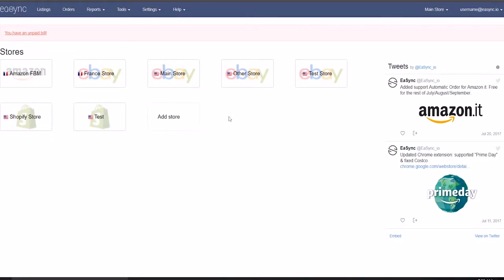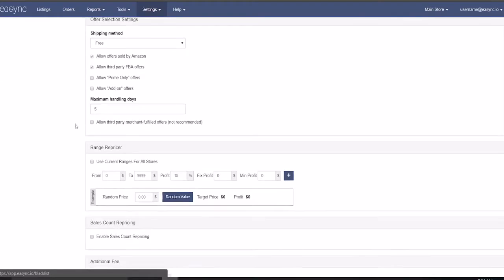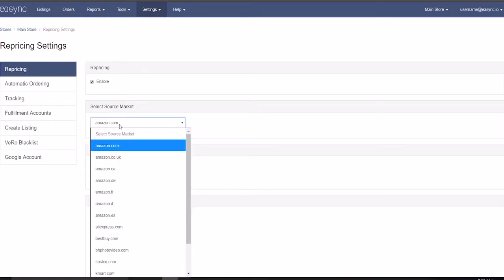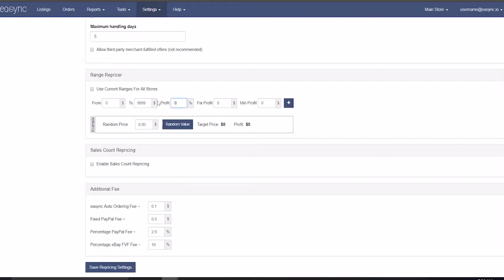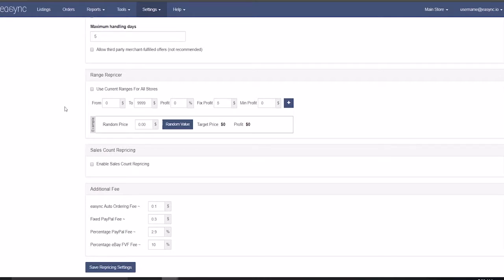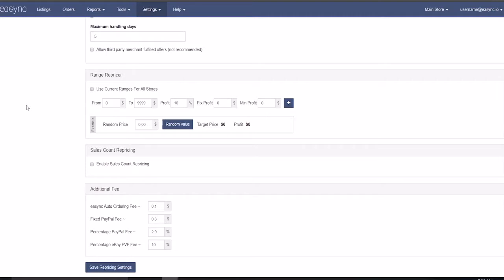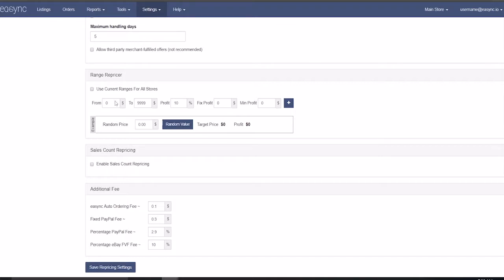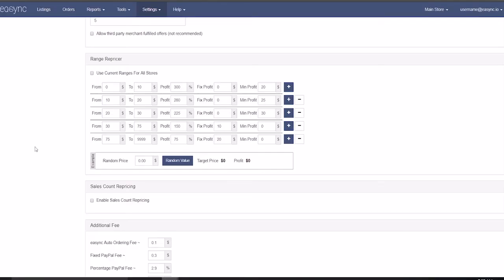Easync Main Range Repricer Repricing Tool Automatically Adjust Prices Increase Profit Per Sale